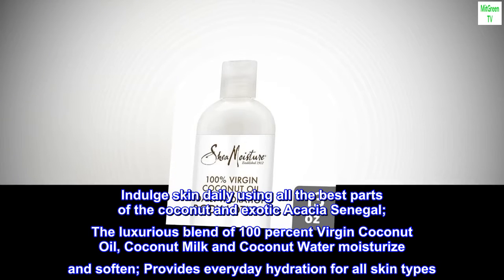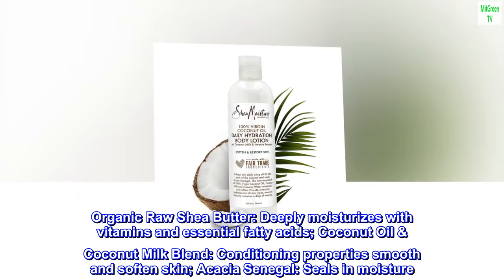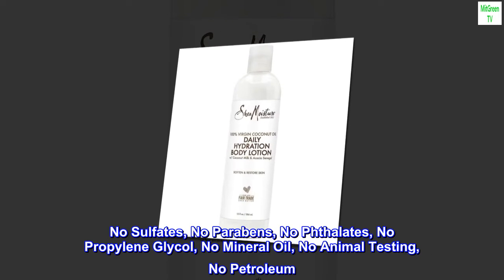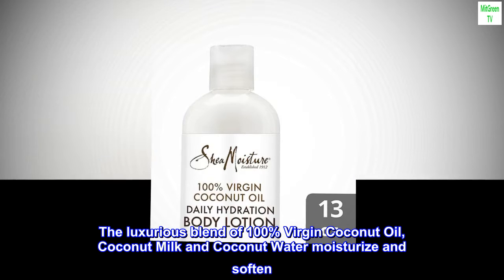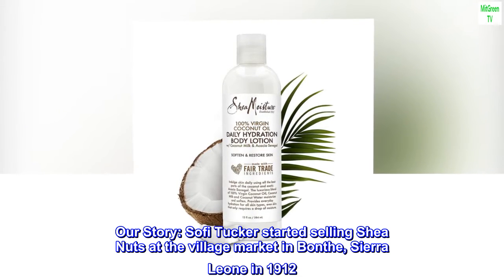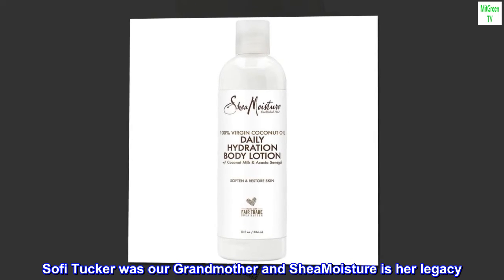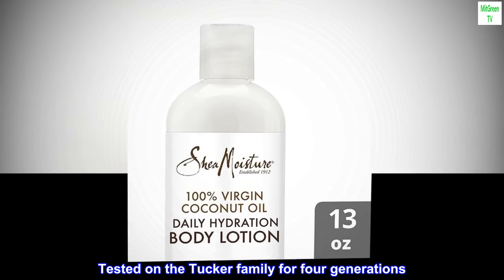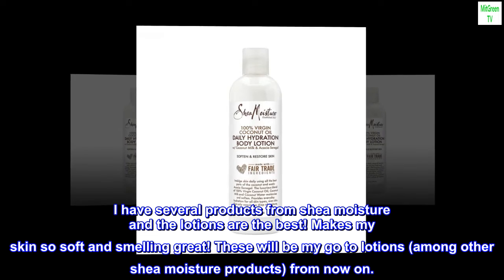SheaMoisture 100% virgin coconut oil daily hydration body lotion moisturizer, 13 Fluid Ounce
Soften & Restore Skin
Indulge skin daily using all the best parts of the coconut and exotic Acacia Senegal; The luxurious blend of 100 percent Virgin Coconut Oil, Coconut Milk and Coconut Water moisturize and soften; Provides everyday hydration for all skin types
Organic Raw Shea Butter: Deeply moisturizes with vitamins and essential fatty acids; Coconut Oil & Coconut Milk Blend: Conditioning properties smooth and soften skin; Acacia Senegal: Seals in moisture
Smooth lotion all over your skin after bath or shower, or use as a massage cream
Made with Fair Trade Shea Butter
No Sulfates, No Parabens, No Phthalates, No Propylene Glycol, No Mineral Oil, No Animal Testing, No Petroleum
Description & Usage: Indulge skin daily using all the best parts of the coconut and exotic Acacia Senegal. The luxurious blend of 100% Virgin Coconut Oil, Coconut Milk and Coconut Water moisturize and soften. Provides everyday hydration for all skin types. Smooth lotion all over your skin after bath or shower, or use as a massage cream. Our Story: Sofi Tucker started selling Shea Nuts at the village market in Bonthe, Sierra Leone in 1912. By age 19, the widowed mother of four was selling Shea Butter, African Black Soap and her homemade hair and skin preparations all over the countryside. Sofi Tucker was our Grandmother and SheaMoisture is her legacy. With this purchase you help empower disadvantaged women to realize a brighter, healthier future. Ethically Traded Ingredients Sustainably Produced. Pioneering Community Commerce and Fair Trade Since 1912. Tested on the Tucker family for four generations. Never on animals.
The BEST lotion!
I have several products from shea moisture and the lotions are the best! Makes my skin so soft and smelling great! These will be my go to lotions (among other shea moisture products) from now on.